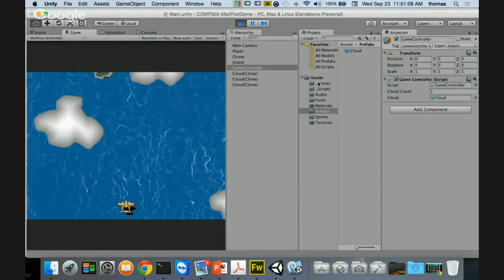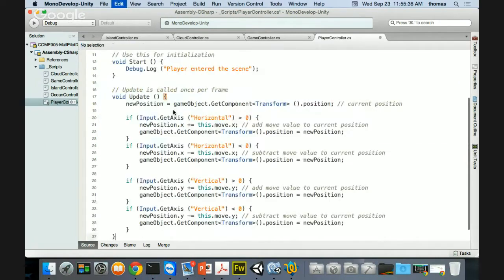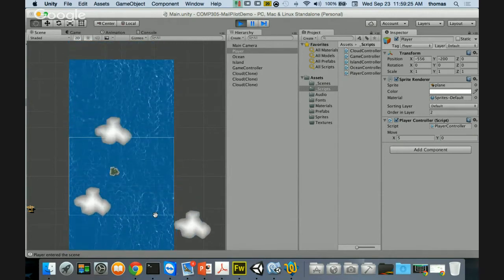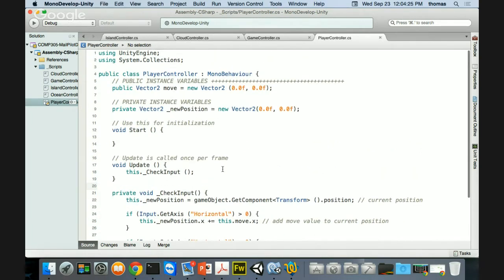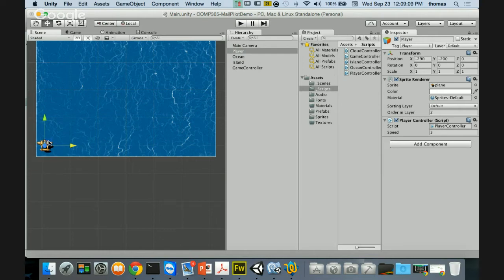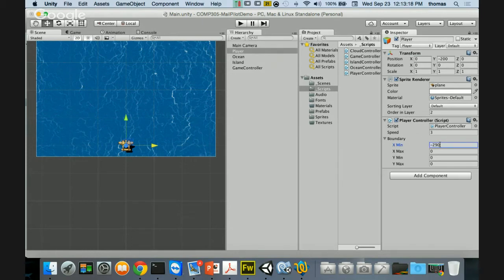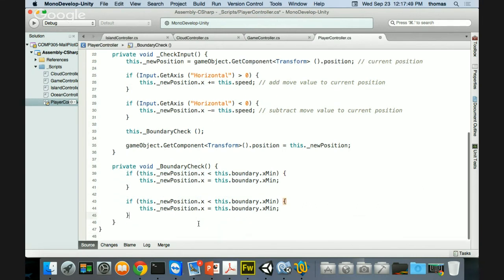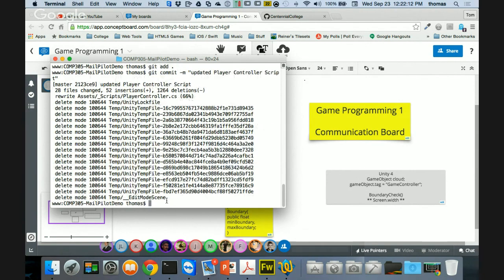COMP305 - Lesson 3 - Part 4